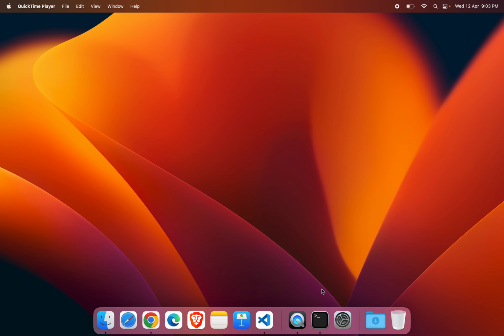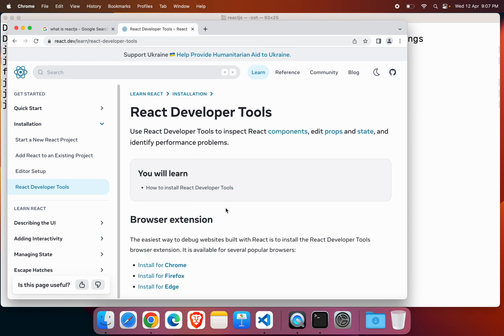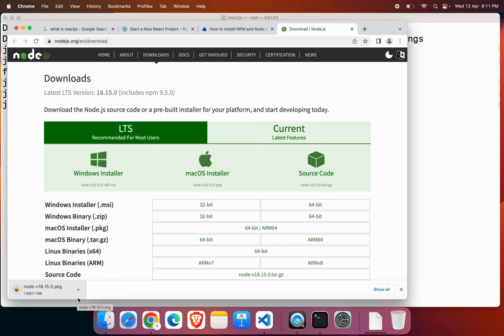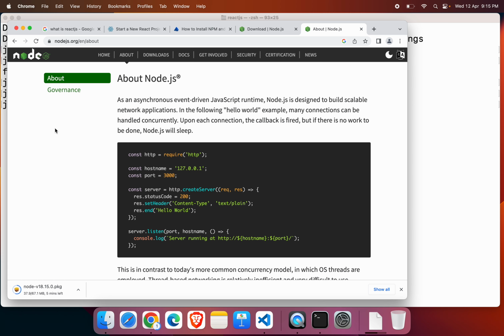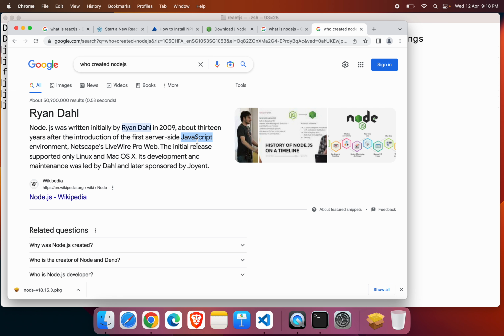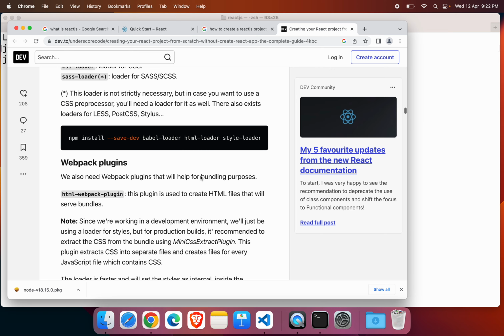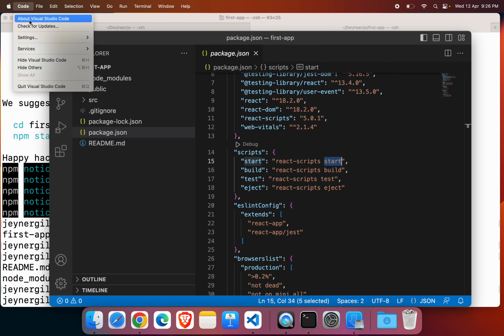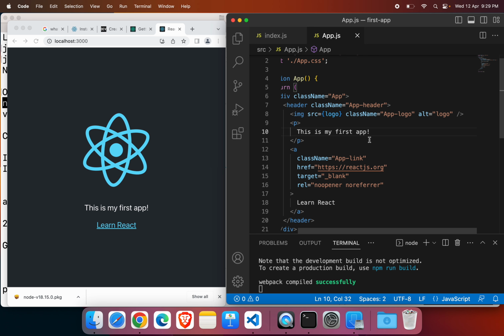03 Installing Node+React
How to install Node and React on your MacBook Pro